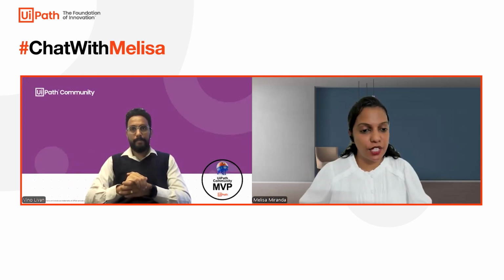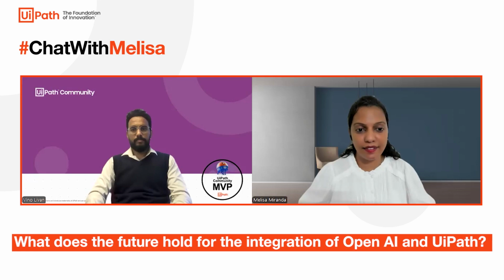Episode 26: GenAI connectors and its integration with UiPath: Insights from Vino Livan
Join Melisa Miranda (Technical Training Development Consultant, UiPath) as she explores the fascinating world of automation with 2xUiPath MVP, Vino Livan.

In this video, Vino Livan dives into the seamless integration of GenAI connectors with UiPath! Vino also talks about the best practices for successful implementation of connectors, and peeks into the exciting future of Open AI and UiPath integration.

This video was recorded on April 27, 2024, at 06:00 pm IST.

-00:00 - Introduction
-00:46 - Integration of GenaI connectors with UiPath
-03:39 - Most powerful integration service connectors available
-05:10 - Key best practices for a smooth and successful integration with UiPath
-07:50 - Future of Open AI and UiPath